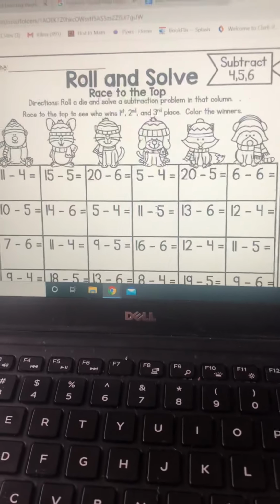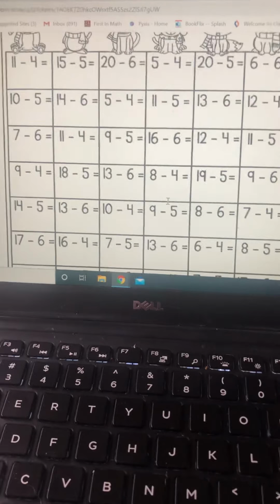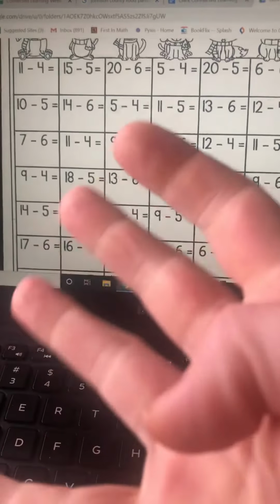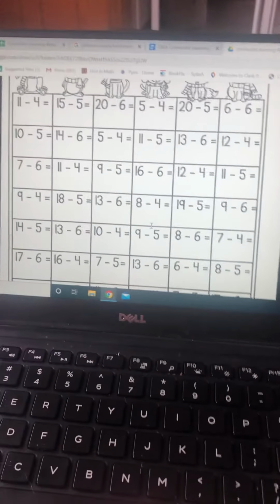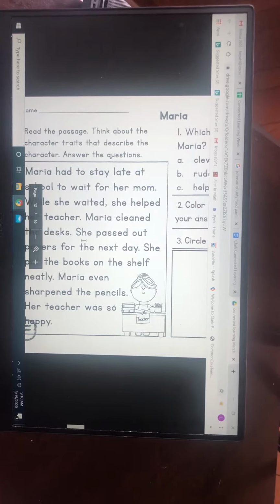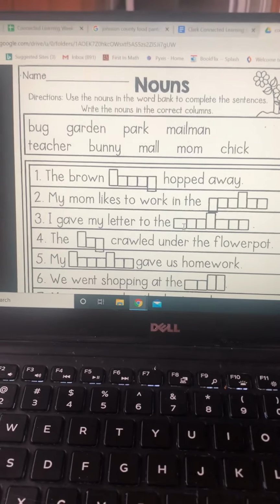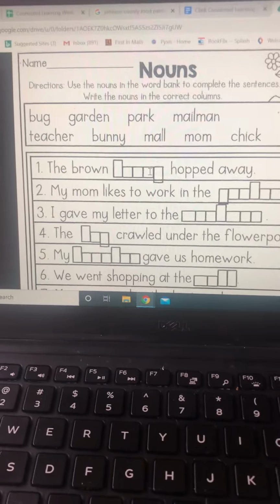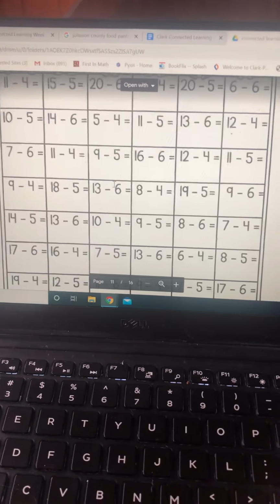Connected learning day 4